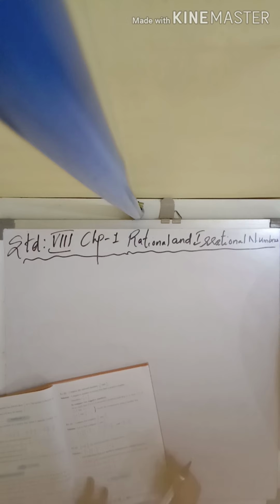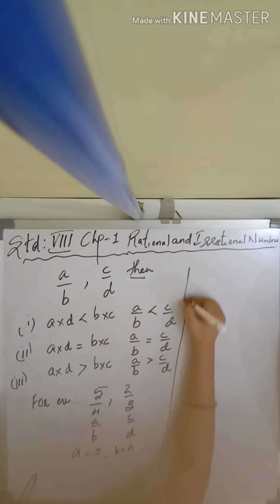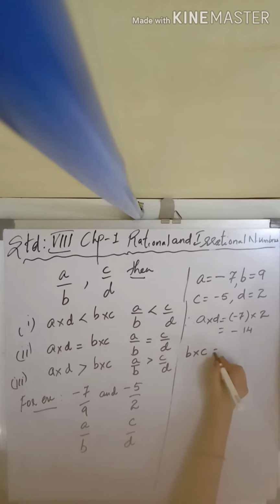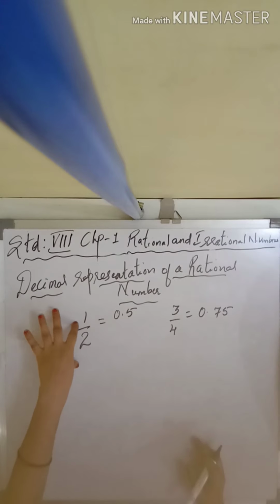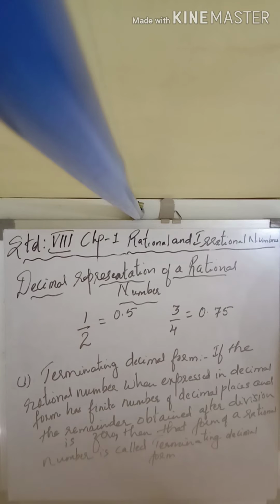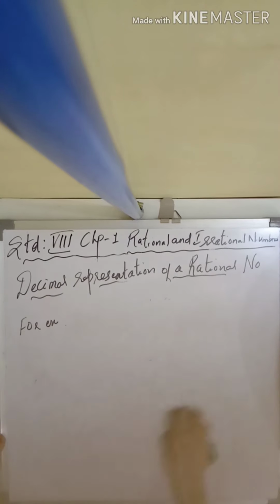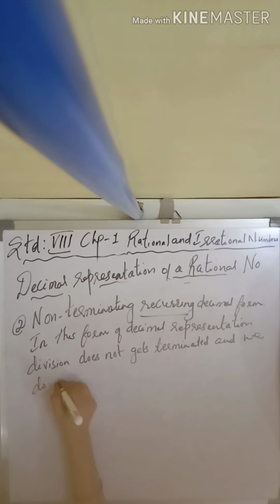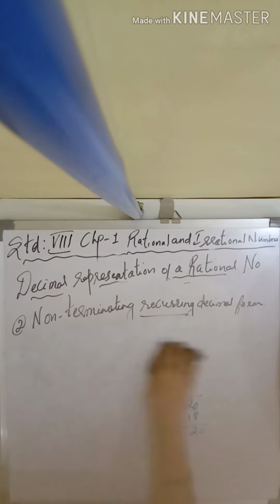Std 8 th Maths chp 1